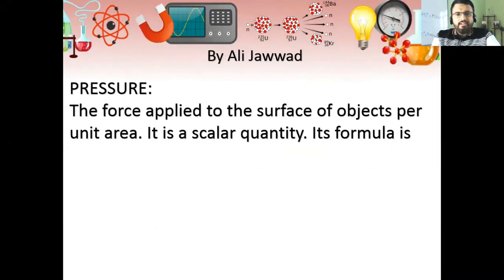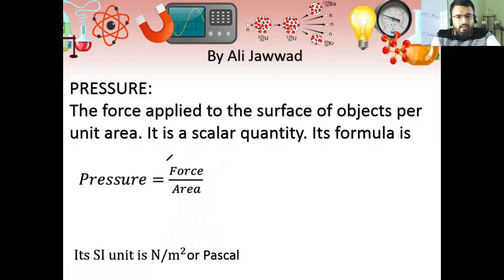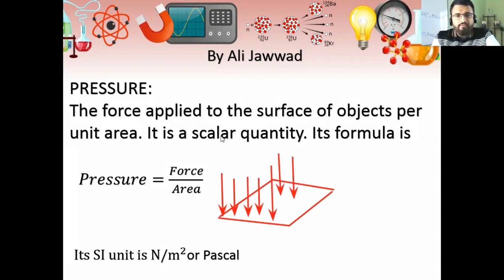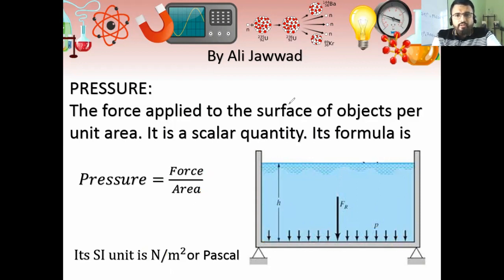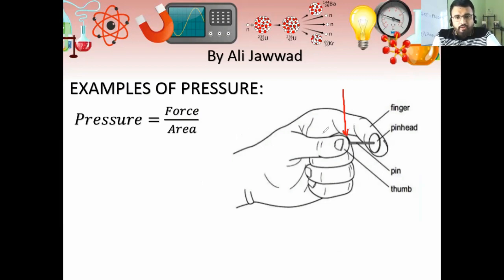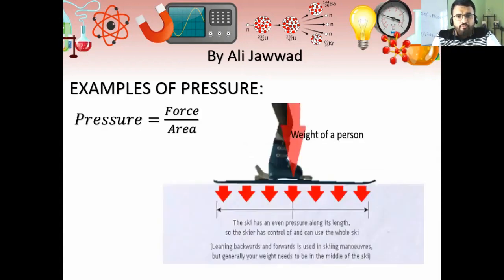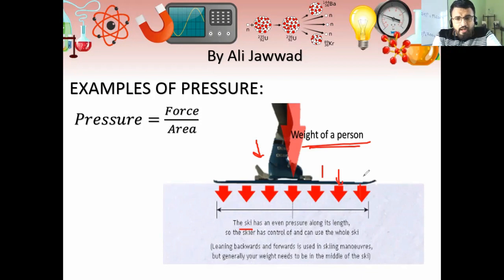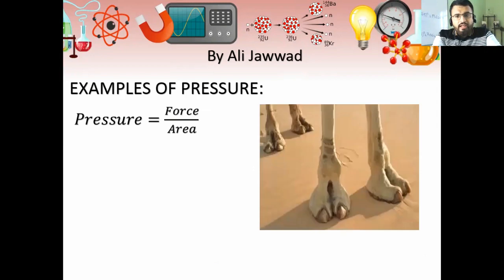Chapter 07-Pressure-Basics and Examples-Lesson 1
This video discuss some of the daily life examples related to the concept of pressure. it also describes the basic formula and SI unit of thee quantity.